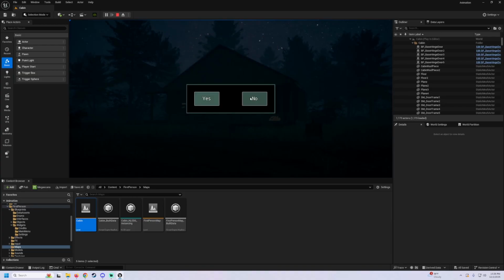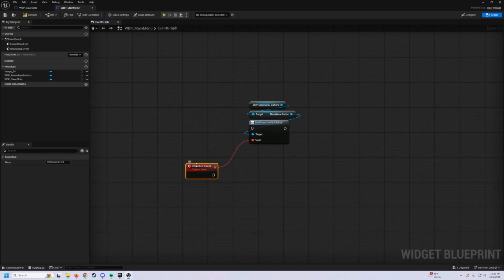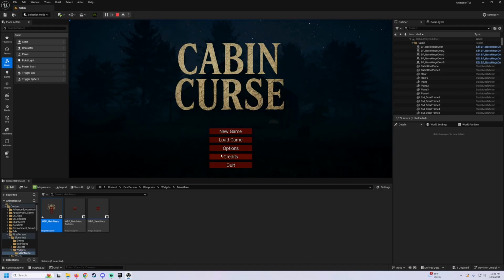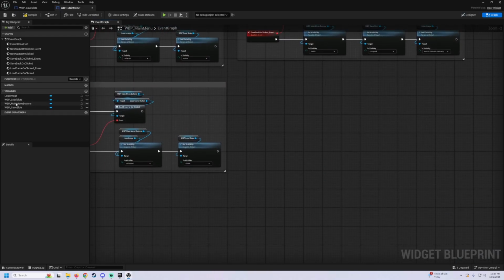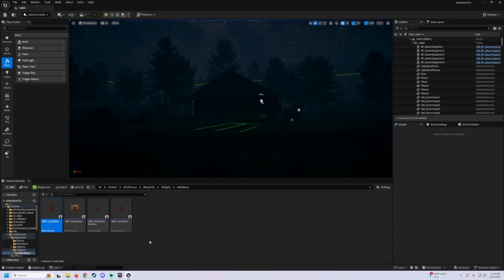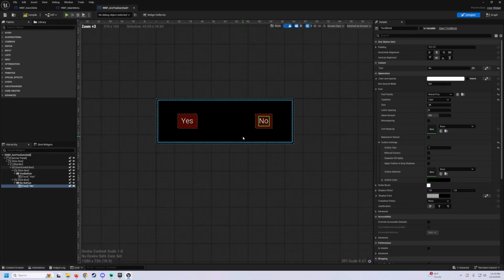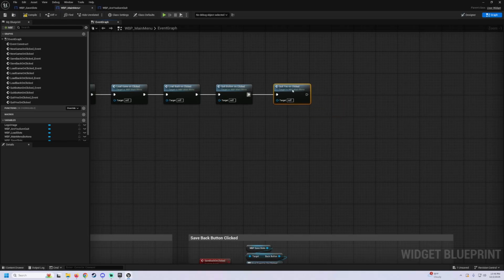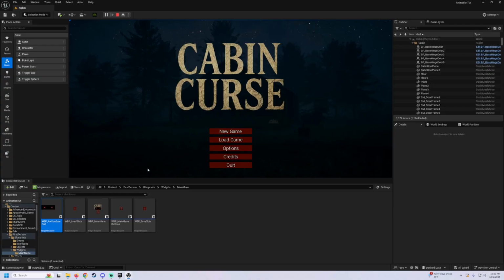How To Make A Main Menu In Unreal Engine 5 Part 2 | Button Functionality | Tutorial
In this tutorial we setup the button functions for new game, load game, and quit game. we also create a widget to make sure you actually want to quit the game